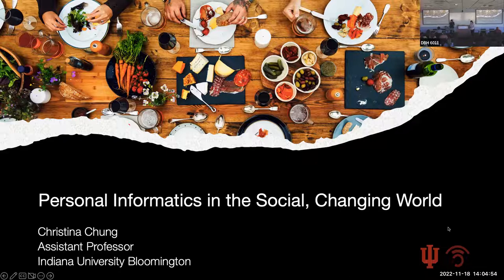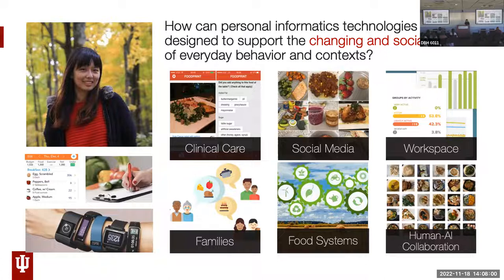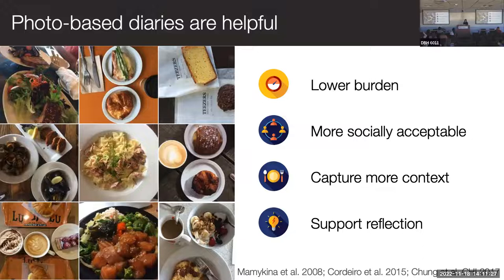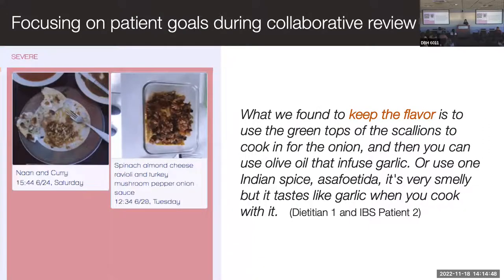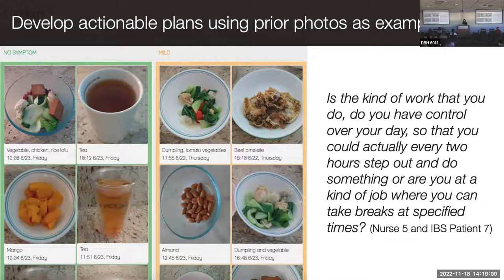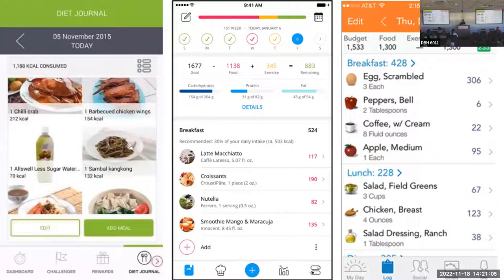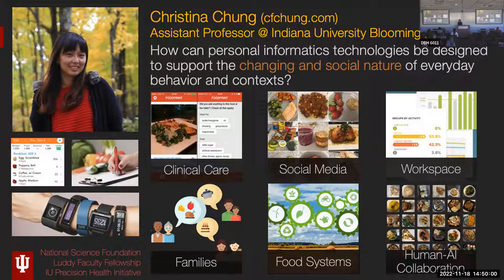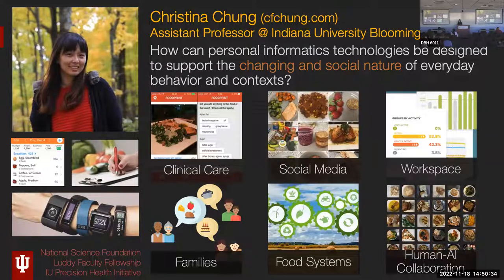Designing Personal Informatics in the Social, Changing World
Christina Chung
Assistant Professor, Luddy School of Informatics, Computing and Engineering
Indiana University Bloomington

Abstract:
Personal informatics refers to information individuals can collect about themselves, such as food intake, physical activity, sleep, and mood. Current personal informatics tools have been designed primarily for personal use, focusing on quantitative measurements that are easy to collect via sensors or manual input. These systems often overlook the changing nature of everyday life, the social contexts individuals live in, the variety of goals and values they have, and the constraints and preferences associated with these contexts and values. My research has examined the collaborative use of personal informatics data and co-constructed experience in various contexts. In this talk, I will share a few recent studies unpacking ways to rethink personal informatics technology that considers the changing contexts of health behavior, shifting values and priorities, as well as the social roles and relationships that often deeply intertwine with health decisions.

Bio:
Christina Chung is an Assistant Professor in Informatics and the Luddy Faculty Fellow 2020/2021 at the Indiana University Bloomington. She is also the director of the Proactive Health lab. Her research focuses on how ubiquitous computing and personal informatics data can be designed and shared to support relationships, motivate health behavior, and support collaborative care. She has published in top HCI conferences and medical journals; receiving a Best Paper Award, Honorable Mentions, and an Impact Recognition Award. Her research has been featured in mainstream media, such as CNN and Geekwire, and is supported by the National Science Foundation, IU Luddy Faculty Fellowship, and IU Precision Health Initiative.

Christina received her Ph.D. in Human Centered Design and Engineering from the University of Washington while she was a member of the Design. Use. Build (DUB) group. Previously, she was also a software engineer in IBM Research Collaboratory Taiwan conducting service innovation research in health and wellness. She holds an M.B.A and B.B.A in Information Management from the National Taiwan University.